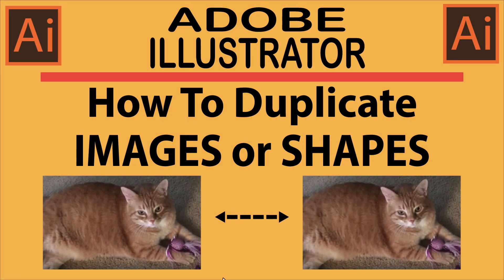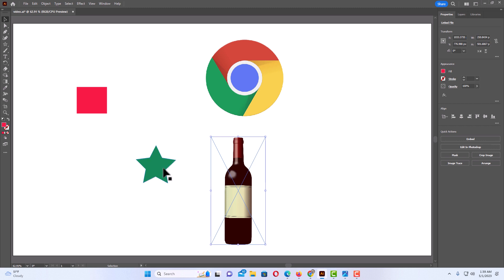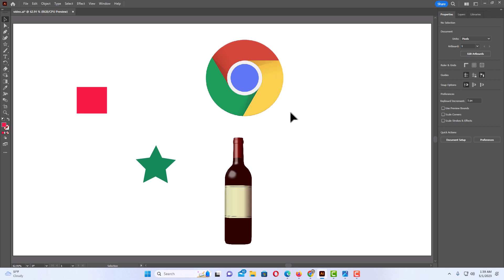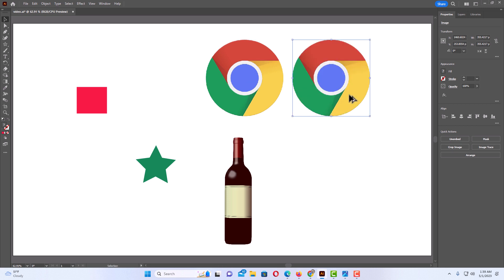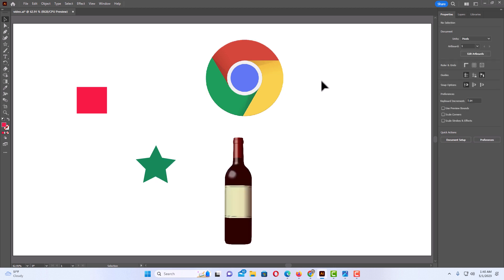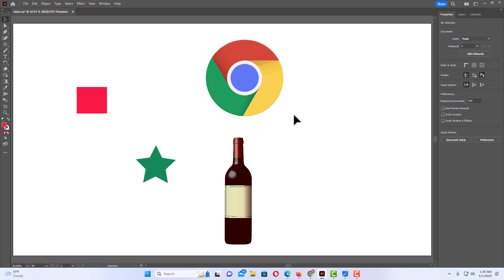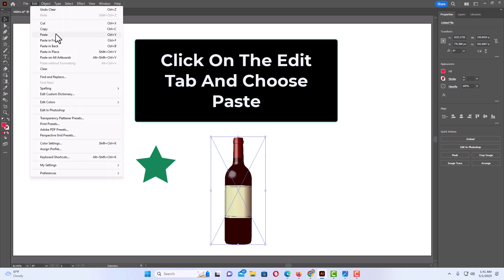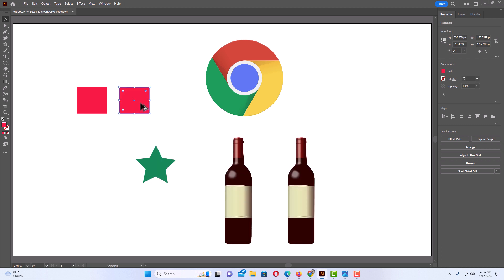How To Duplicate Shapes Or Images In Adobe Illustrator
This is a video tutorial of how to duplicate shapes or images using Adobe Illustrator 2023.

Method 1
1. Select your shape or image by left clicking on it.
2. Hold down the "Alt" key, hold down the left mouse button and drag.

Method 2
1. Select your shape or image by left clicking on it.
2. Right click on the shape or image and choose "Copy".
3 Right click again and choose "Paste".

Method 3
1. Select your image by left clicking on it.
2. Click on the "Edit" tab and choose "Copy".
3. Click on the "Edit" tab again and choose "Paste".

Chapters
0:00 How To Duplicate An Shapes Or images In Illustrator
0:20 Open Adobe Illustrator
0:30 How To Duplicate An Image In Illustrator
0:47 Select The Image By Left Clicking On It
0:57 Hold Down The Alt Key And Left Mouse Button While Dragging
1:15 Method 2 Of Duplicating an Image In Illustrator
1:40 Method 3 Of Duplicating An Image In Illustrator
2:12 How To Duplicate A Shape In Illustrator